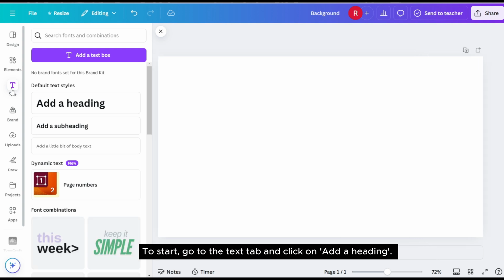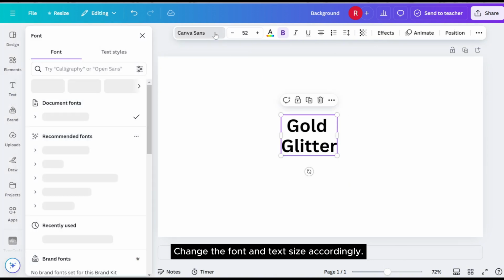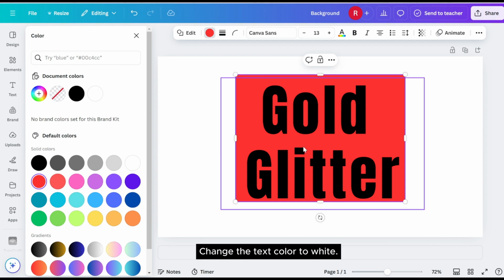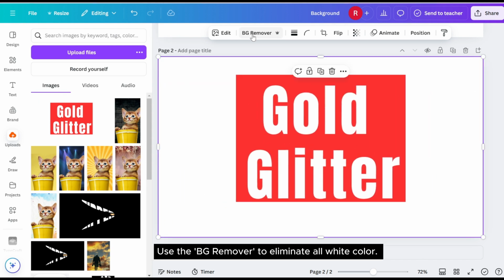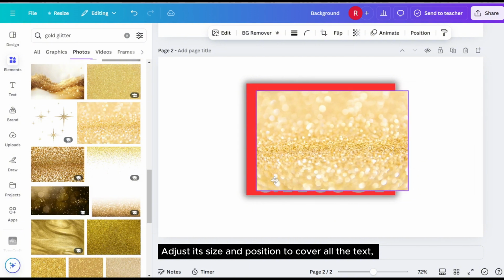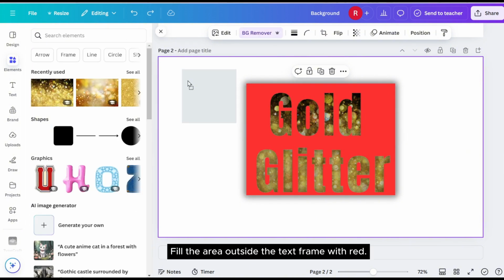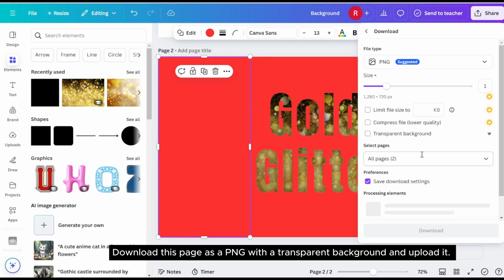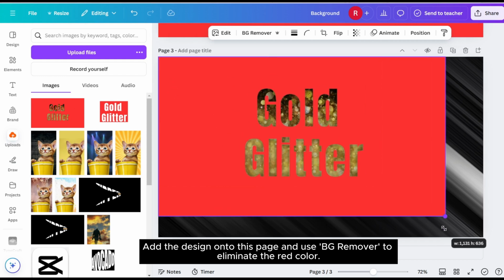Canva Tutorial: Crafting a Gold Glitter Text Effect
Learn how to add a touch of glamour to your designs with this step-by-step tutorial on creating a stunning gold glitter text effect in Canva. Elevate your graphics and make them shine! 🌟🎨